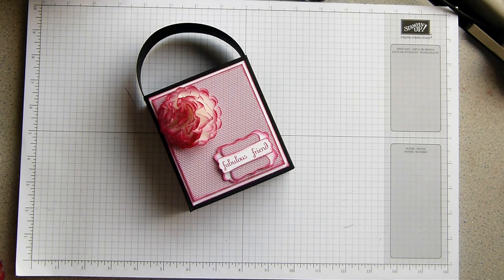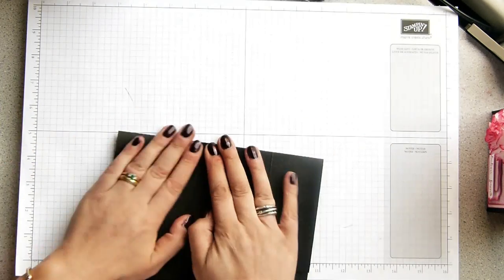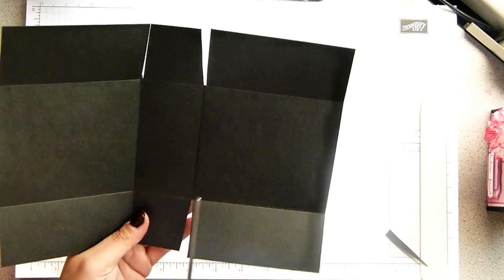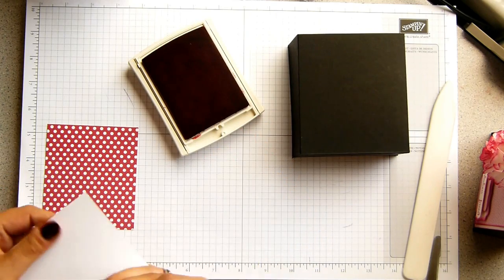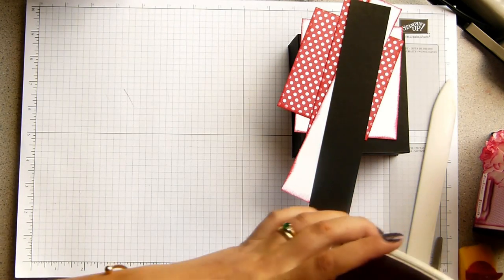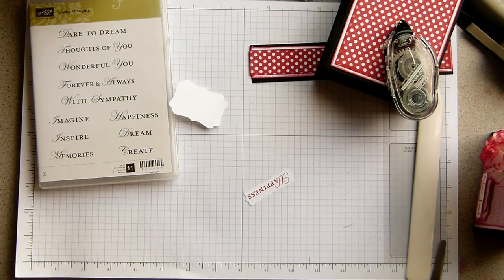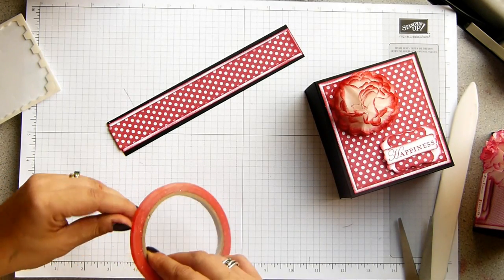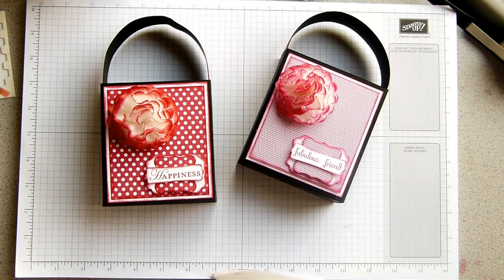Stampin Up UK Handled Gift Bag Tutorial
Stampin' Up! UK Demonstrator Sam Donald shares a gorgeous gift bag.